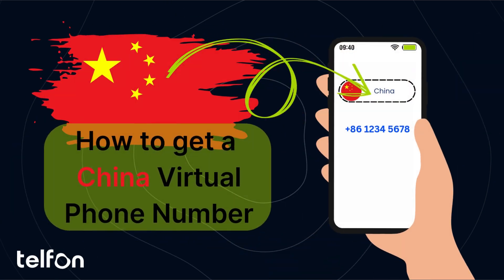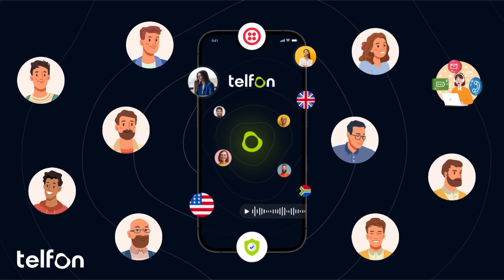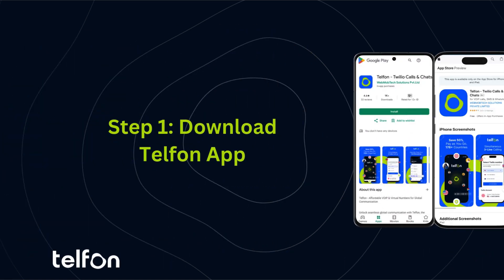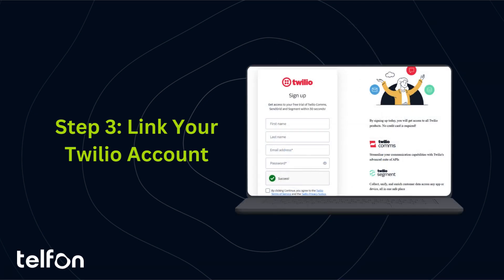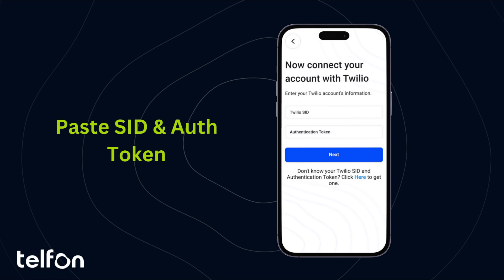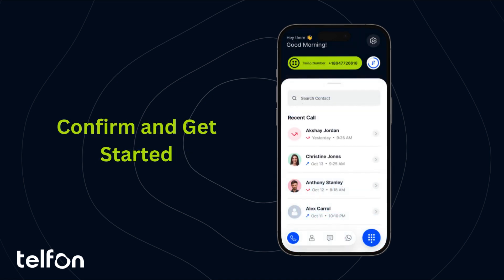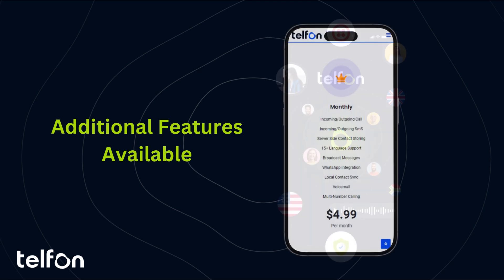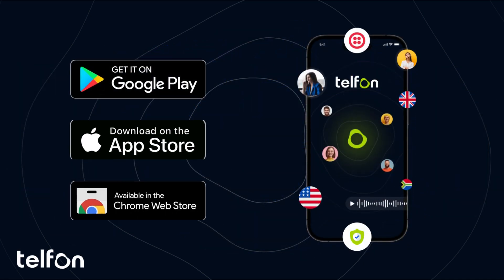How to Get a China Virtual Phone Number | International calls to China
Looking to get a China virtual number? Telfon offers a seamless and affordable solution for international communication.

🔹 Features include:

Affordable international calling & SMS
Multi-number support
WhatsApp integration
Call recordings, voicemail, and more!
Follow this step-by-step guide to set up your China virtual phone number with Telfon.